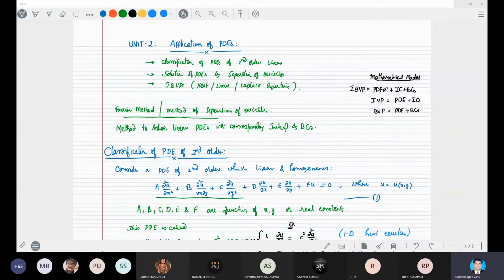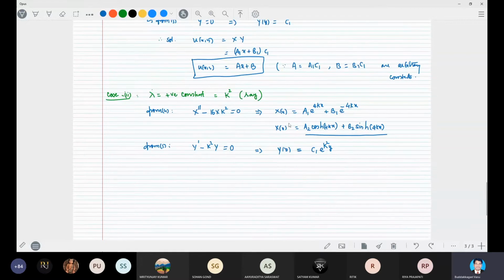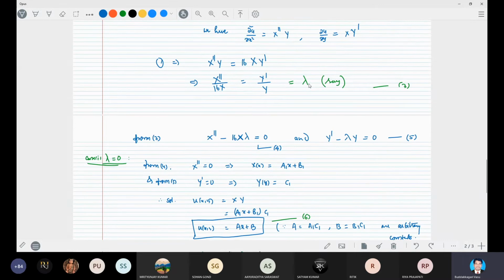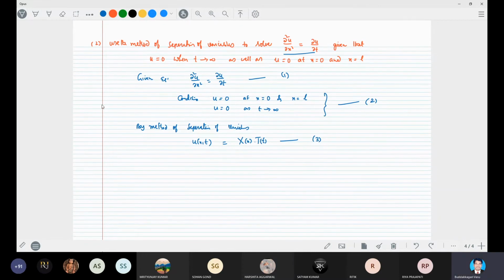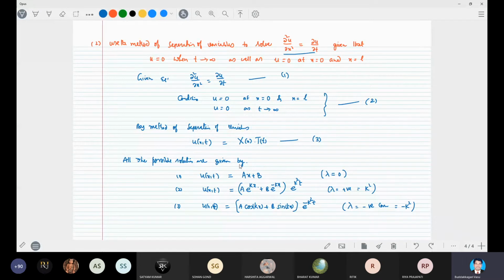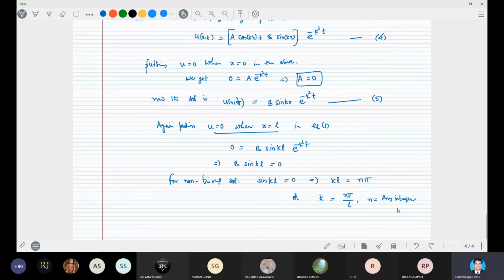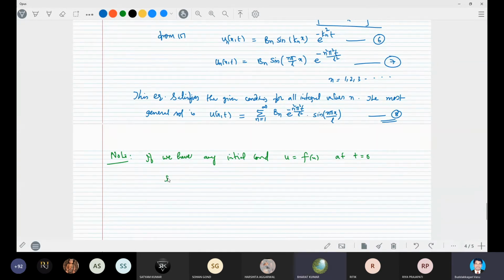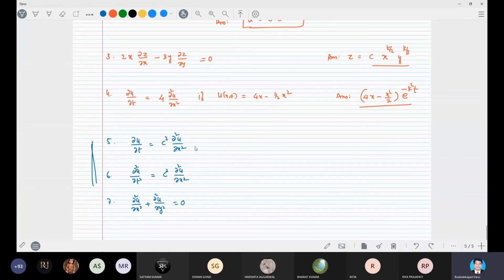16-07-21 --- Mathematics-II Lecture D group Problems on method of separation of variables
D group class recording of Mathematics-II Lecture by Buddakkagari Vasu sir dated 15 July 2021.